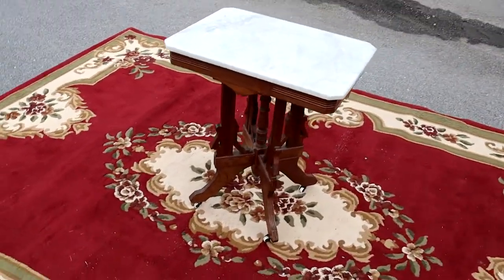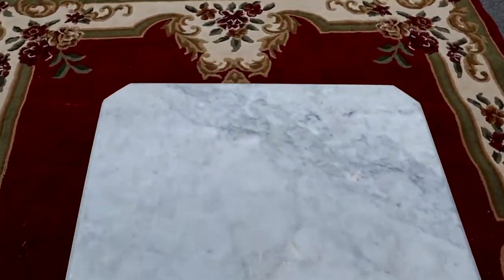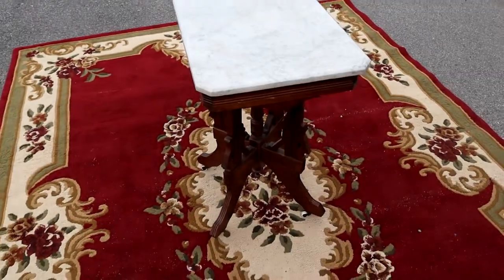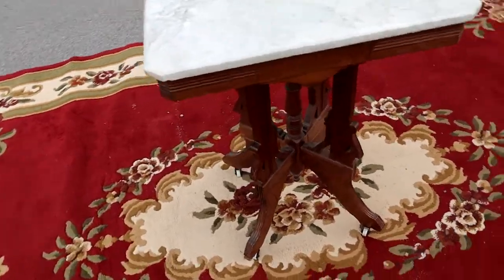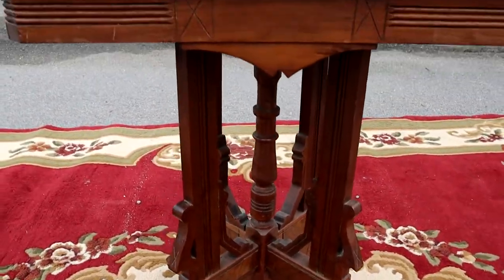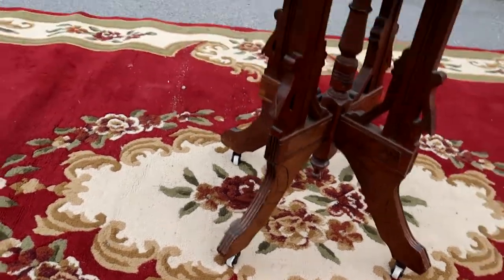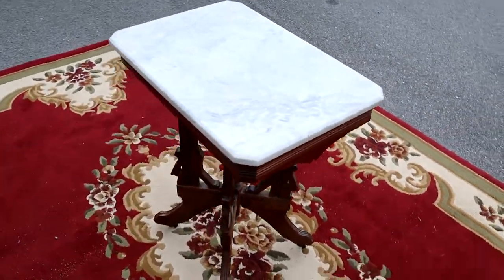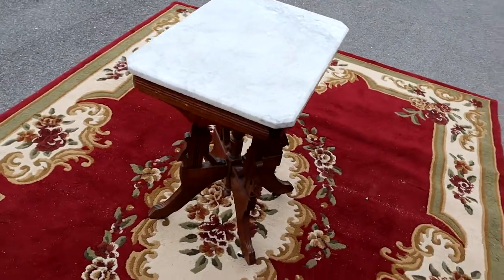Eastlake Pedestal Side Table with a Marble Top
This is an Eastlake style pedestal side table with a marble top.  The most important component to these tables is the base.  This one doesn't have any pieces that are cracked or that have previously been repaired.  Look at the carved details!  The marble top is in good shape with no cracks or stains.  Be sure to watch our walk around video.  Shop and buy anytime at Craze Furniture dot com.  We have over 600 pieces available - furniture, antiques, rugs, lamps, mirrors and art.